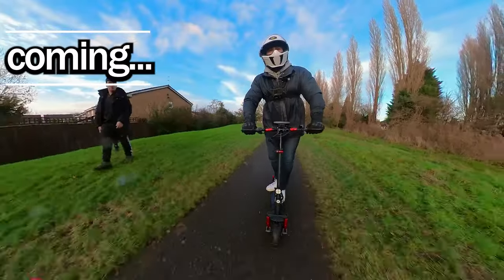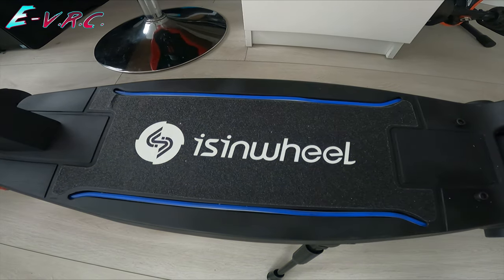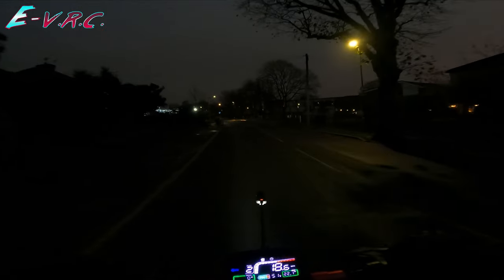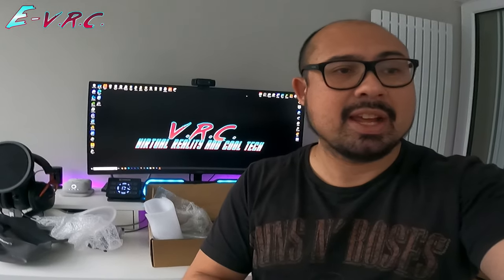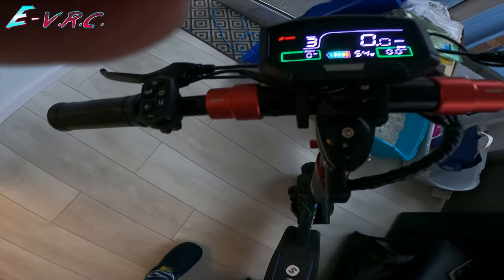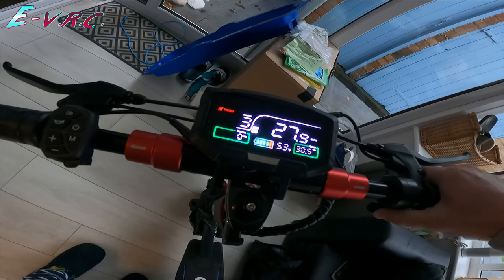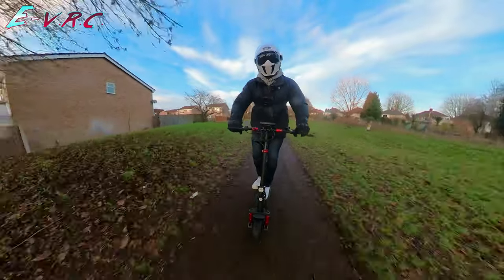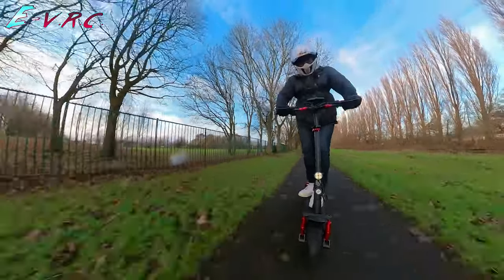FANTASTIC VALUE Off Road Electric Scooter BUT... (iSinwheel GT2)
In this video we test the iSinwheel or iScooter GT2 which is their new Off Road E-scooter. It looks amazing with it's 11 inch off road tyres and the specs sound good too. But is it?

Let's take a look at this E-scooter

Great Electric Skateboards:
Meepo V4s:

Camera:
Insta360 One R Twin Edition:

Full Face Helmet:
Lazer Phoenix+

RockBros Crossbar Bag: